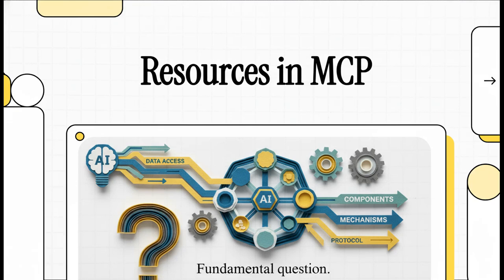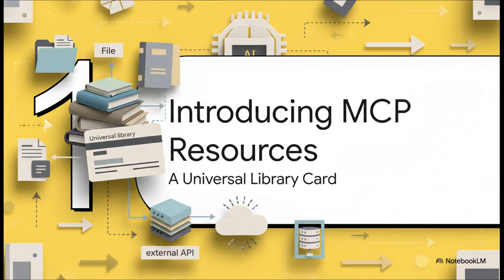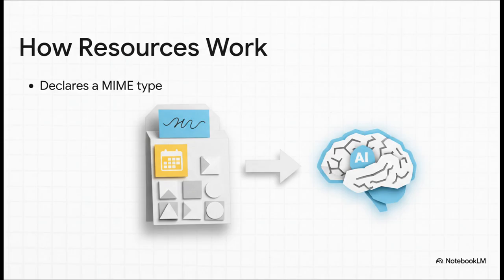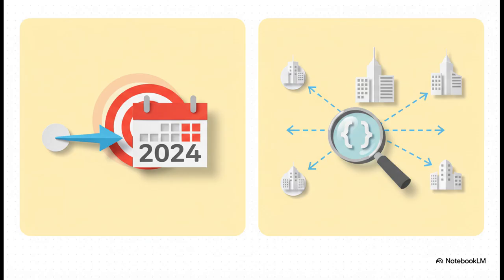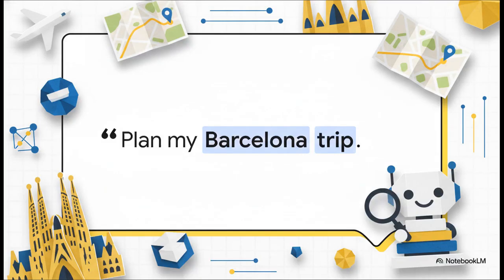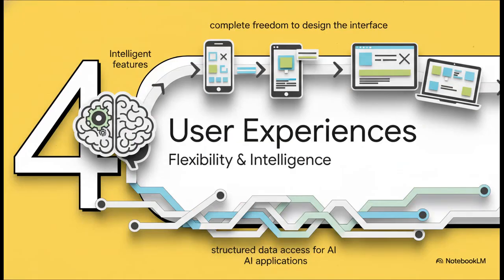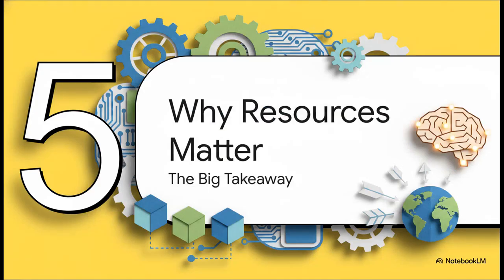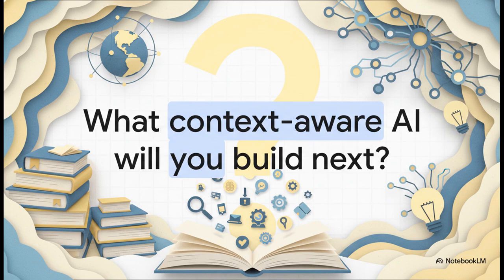How MCP Resources Power AI Apps | Direct Resources, Templates & Smart Context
What are Resources in the Model Context Protocol (MCP) and how do they help AI applications access files, APIs, and databases?

In this video, we break down how MCP Resources provide structured access to external data using unique URIs and MIME types. You'll learn the difference between direct resources and resource templates, how dynamic parameter completion works, and how AI applications retrieve context before sending it to the model.

We’ll also walk through a travel planning example showing how resources like:

calendar://events/2024

weather://forecast/{city}/{date}

travel://flights/{origin}/{destination}

allow AI systems to check availability, fetch forecasts, and personalize recommendations.

🚀 What You’ll Learn:

What MCP Resources are

Direct Resources vs Resource Templates

URI-based structured data access

Parameter completion & smart suggestions

MCP protocol operations (resources/list, resources/read, etc.)

Real-world AI travel planning workflow

If you're building AI agents, MCP servers, or context-aware AI applications using the OpenAI Agents SDK, this video will help you understand how structured context retrieval works inside MCP.

Perfect for:

AI Developers

Agent Builders

MCP Beginners

Backend Engineers

System Architects